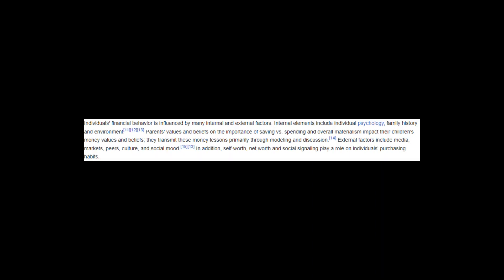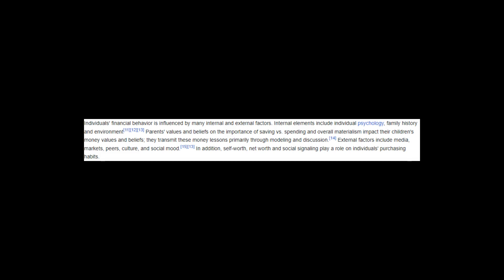Financial social work - Wikipedia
Financial social work is an interactive and introspective, multidisciplinary approach that helps individuals explore and address their unconscious feelings, thoughts and attitudes about money. This self-examination process enables people to improve their relationship with their money and thus establish healthier money habits that lead to improved financial circumstances.